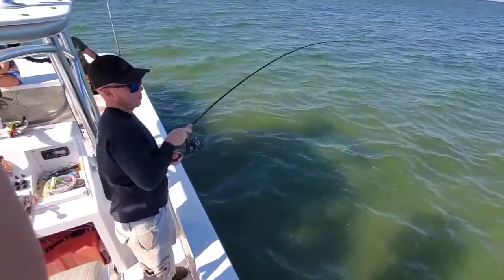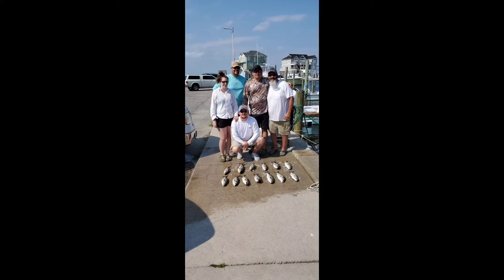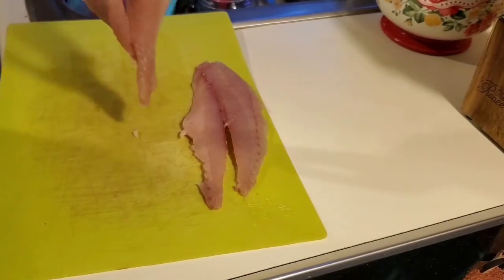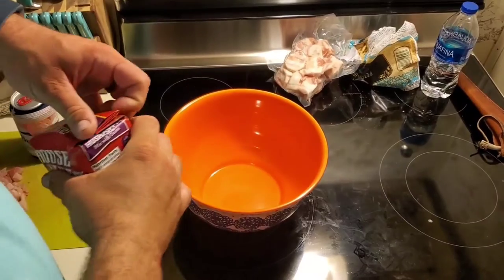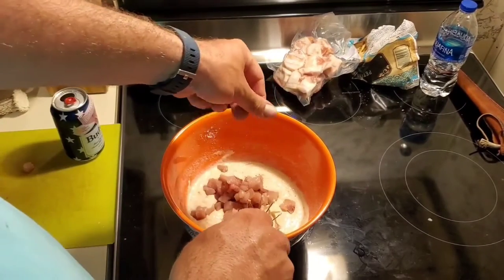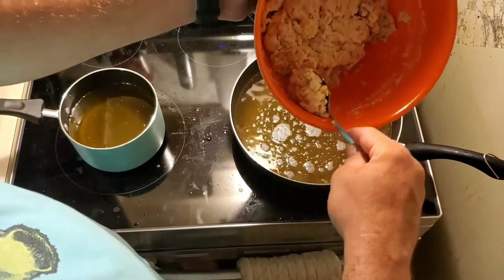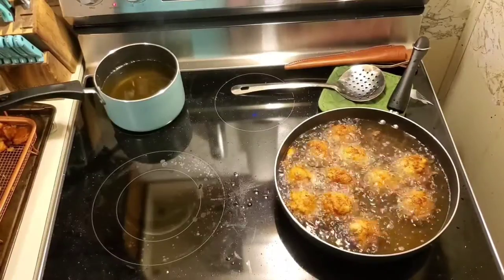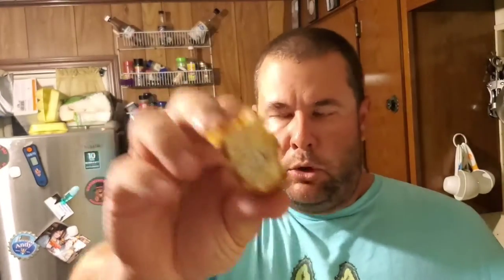OBX Fall Fishing for Bluefish and Red Drum (Bluefish Catch and Cook)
We get out there on this trip and get on the bluefish and Red Drum.

Hatterasharbor.com for the marina

Information for Sound Bound Charters